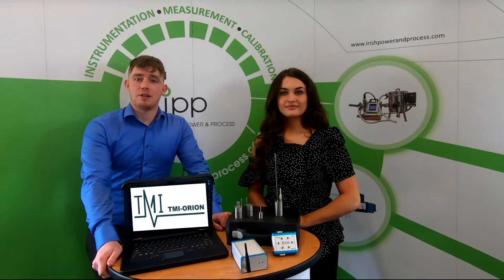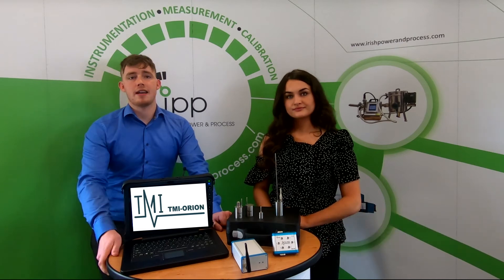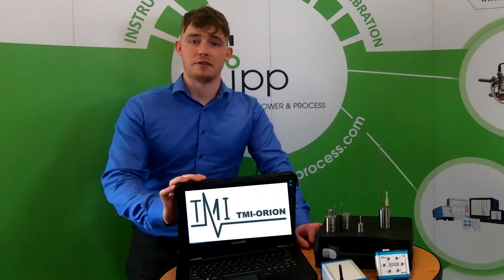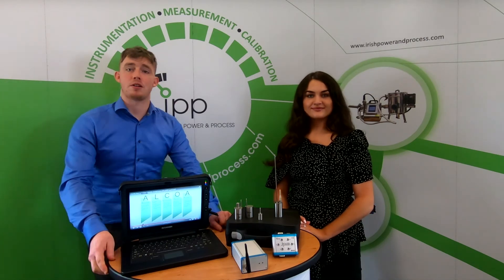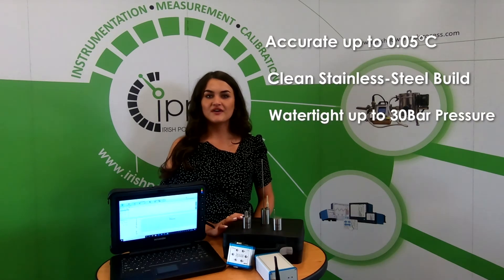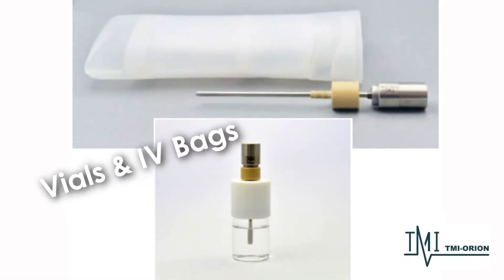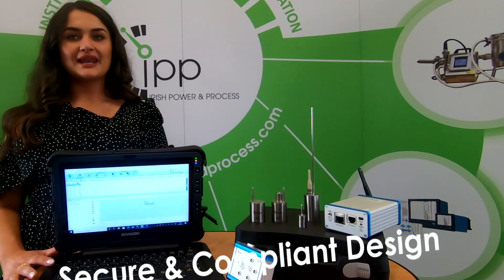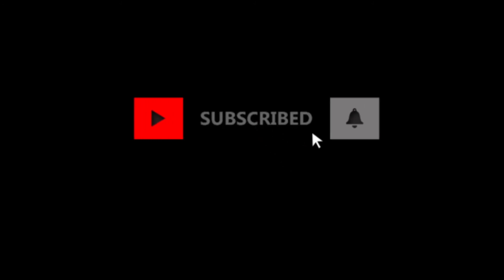TMI Orion Temperature Data Loggers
TMI Orion:
In any process where Product is stored, cured, or sterilised, performing a Thermal Mapping of the Equipment is crucial to identify cold/hot spots and to ensure uniformity of measurement within the area the product will reside.

TMI Orion have over 25 years’ experience in designing suitable data loggers for mapping even the harshest of environments and meeting all data integrity guidelines & regulations.

Innovation and continuous quest for Customer Satisfaction have led to an exceptional portfolio of products. Thanks to TMI’s large diversification, most of the industrial needs can be satisfied.
- Process validation, by an accountable measurement accuracy and a series of application driven software packages.

- Process monitoring, by real time measurements thanks to a variety of communication systems (wired, radio, FullRadio) and physical parameters (temperature, pressure, humidity, air flow, weight, length, and others).

- Process control, by using FullRadio transmission to control the process in real time or to transfer the data to an information system.

A flexible and innovative engineering team is constantly designing the best products and solutions for your needs.

TMI-Orion is working in most industrial sectors:
Food processing, pharmaceutical industry, hospitals, biotechnologies, ceramics, chemistry, metal processing, material, automotive, aeronautics...

The Rugged, Robust and Reliable build of these data loggers allows users to make Accurate and repeatable measurements whilst meeting all guidelines and regulations such as 21 CFR Part 11. The Qlever software is user friendly, yet safe and secure. Tailor your industries needs by Automating your own calibrations inhouse, generate industry orientated reports, collect raw data and view your data real time.

21CFR Part 11 & Data Integrity Compliance with cGMP explained!

Intro: (00:00)
Video Description: (00:21)
Data Integrity: (00:55)
Logger Types: (01:09)
Nanovacq: (01:27)
Picovacq: (01:53)
Logger Overview: (02:16)
Qlever software: (02:26)
Outro: (02:52)